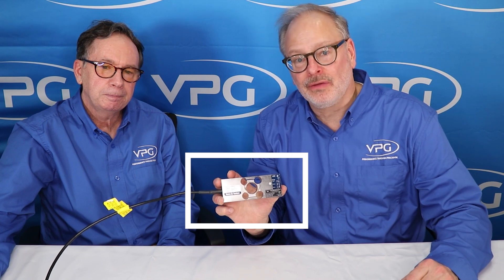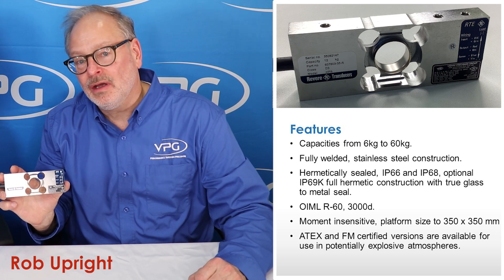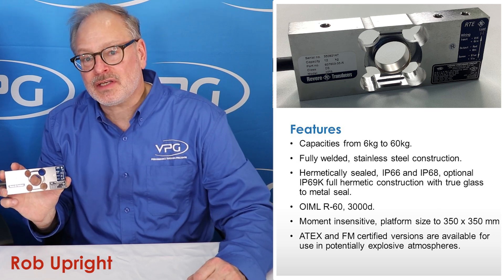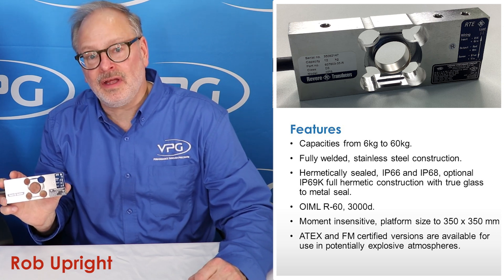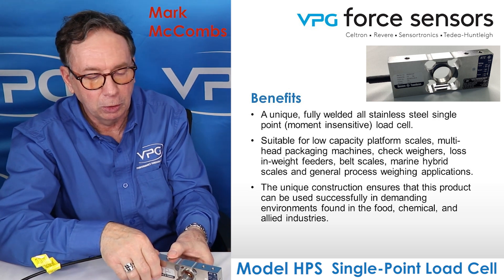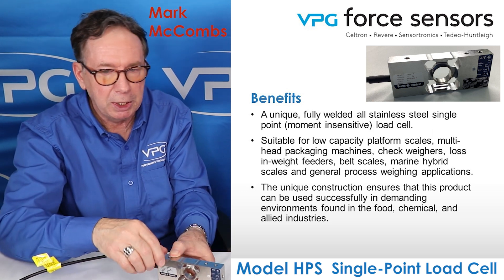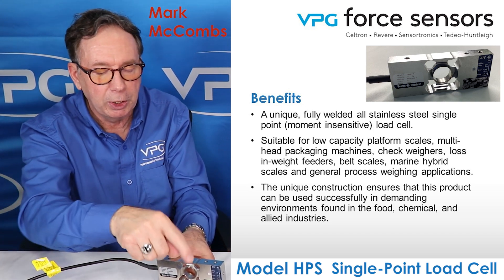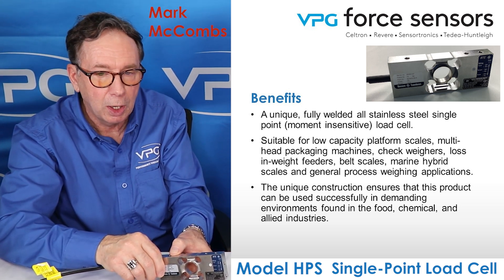What Is A Single-Point Load Cell, And How Does It Work?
The Model HPS is a unique fully welded all stainless steel single point (moment insensitive) load cell.

• Capacities: 6–60 kg.
• Fully welded, stainless steel construction.
• Hermetically sealed, IP66 and IP68.
• Certified to OIML R-60, 3000d.
• Comprehensive mounting hole facility.
• Moment insensitive, platform size to 350 x 350 mm.

VPG  Force Sensors provides the performance, precision and expertise that only one of the world’s largest load cell and transducer manufacturers can deliver. Our Tedea-Huntleigh, Sensortronics, Revere and Celtron brands, recognized as expert suppliers of high-quality weighing and force measurement products for decades, are united under VPG  Force Sensors to bring demanding customers a wide range of solutions, unmatched innovation, and dedication to uncompromising quality.